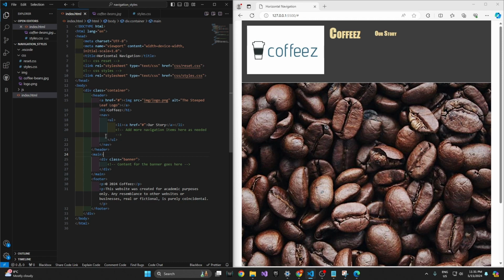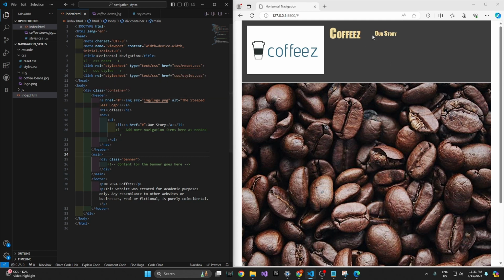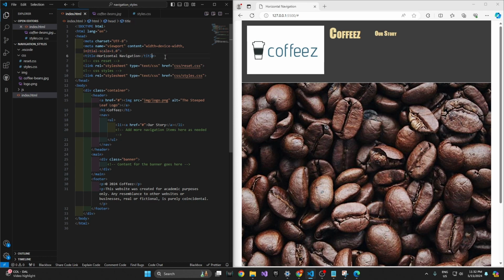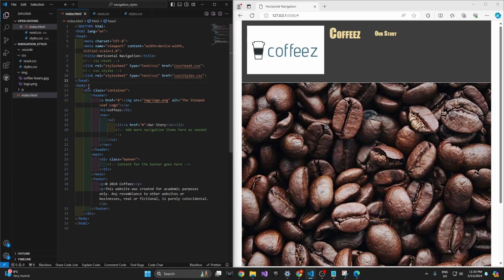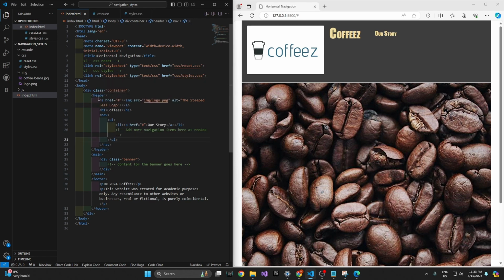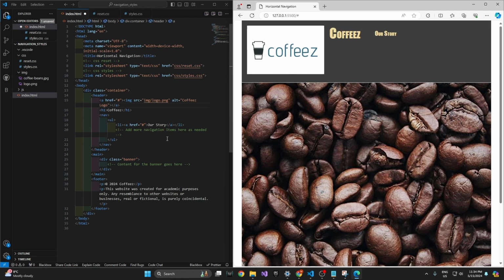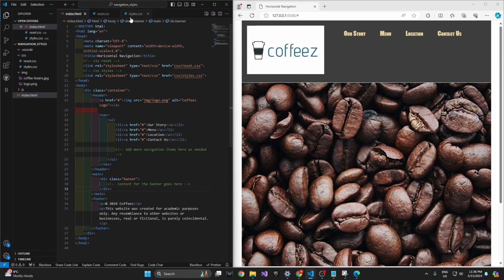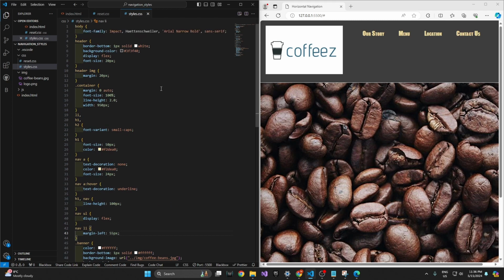Horizontal Nav bar on your website?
In this video we go over adding a  horizontal navigation bar in your html and CSS files. Comment for any questions.